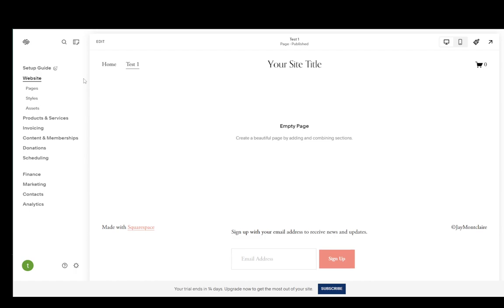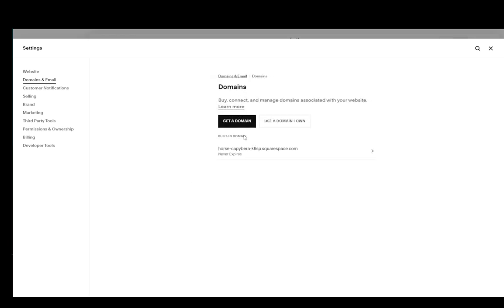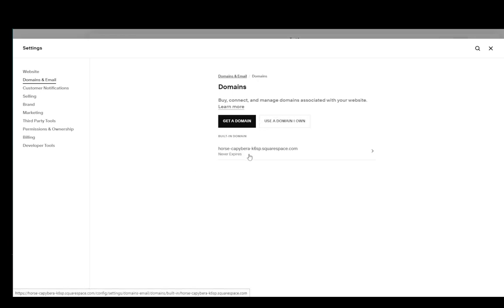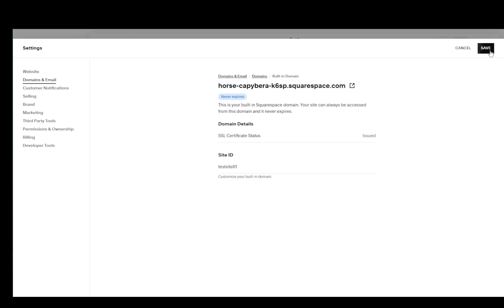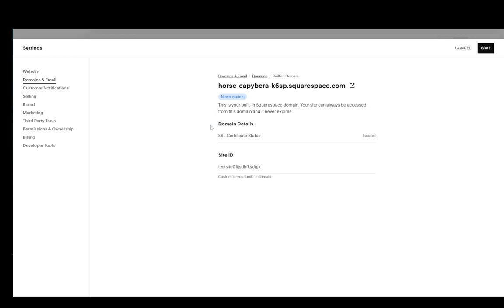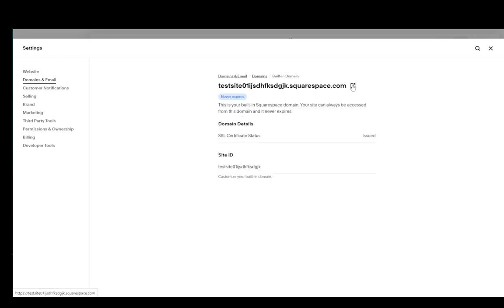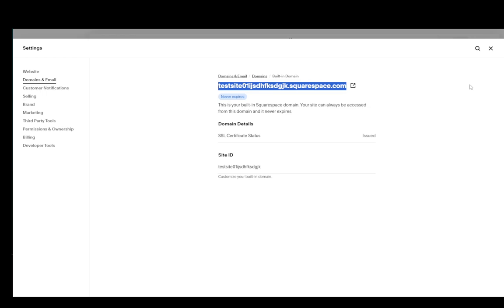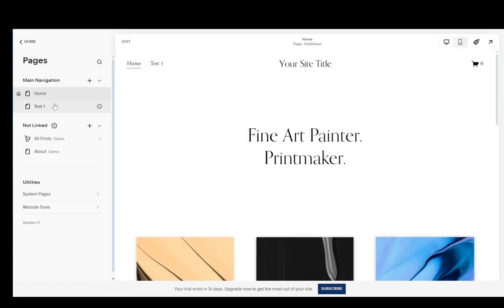How To Create A link In Squarespace Tutorial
Today we talk about create a link in squarespace,squarespace tutorial,squarespace help,squarespace website